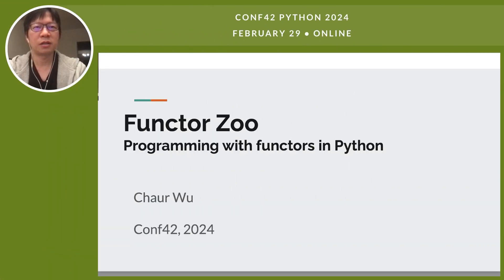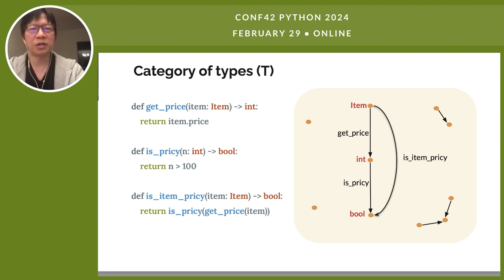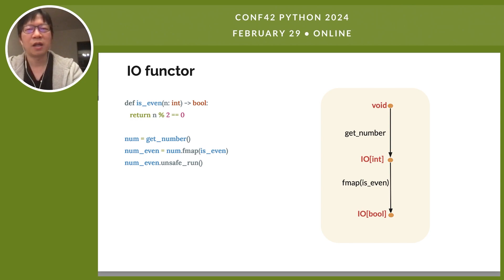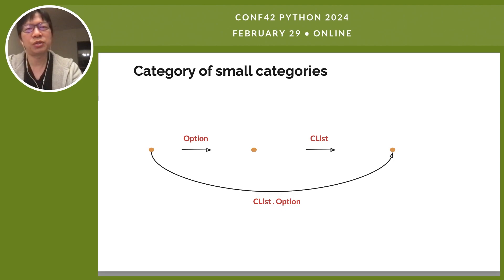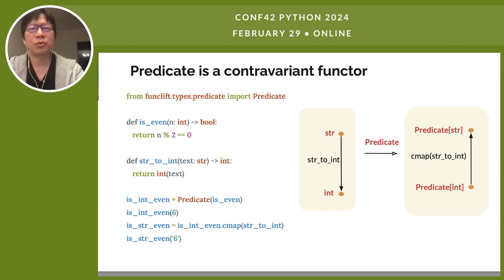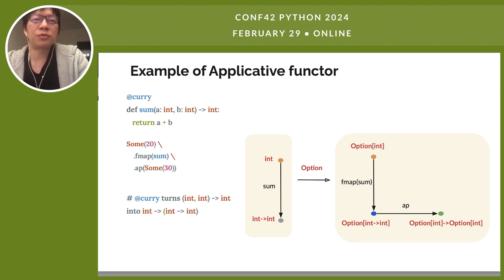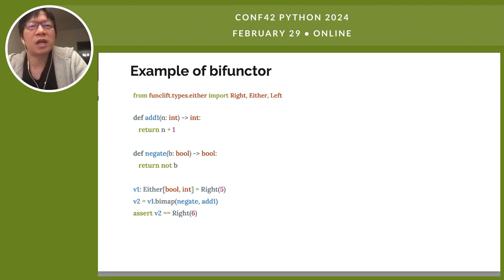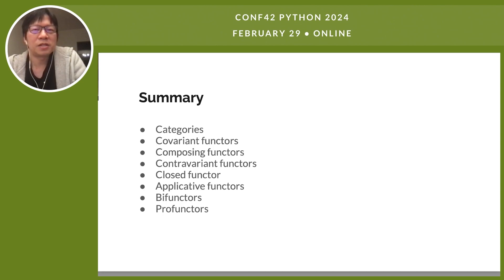Functor Zoo | Chaur Wu | Conf42 Python 2024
Chapters
0:00 intro
0:20 preamble
0:31 about this talk
1:06 about me
1:21 agenda
1:32 a function
1:58 another function
2:16 category of types (t)
3:01 list of numbers
3:27 clist of numbers
4:01 clist is a functor
4:49 io side effects
6:06 io functor
6:58 partial function
7:37 not very composable
8:15 option for better composability
9:01 option is a functor
9:18 composing functors
10:26 category od small categories
10:44 example of clist . option
11:31 covariant functor in general
12:07 contravariant functor
12:43 predicate is a contravariant functor
13:24 closed category
15:58 applicative functor is lax closed functor
16:22 example of applicative functor
17:29 bifunctor
18:47 example of bifunctor
19:38 profunctor
21:05 forget
21:16 star and costar
21:44 example of star profunctor
22:57 summary